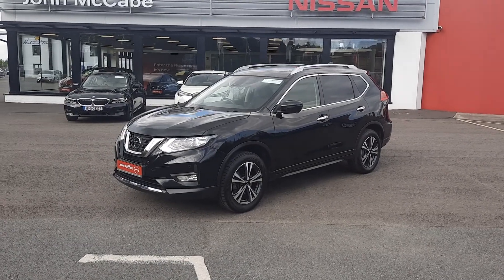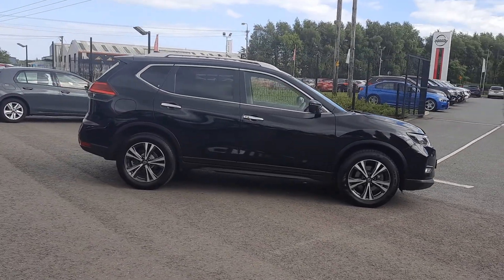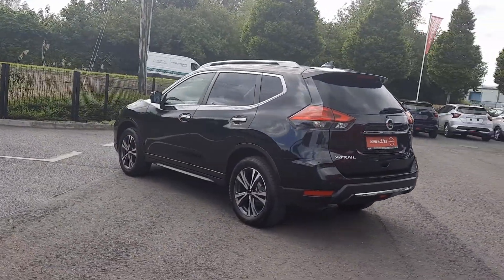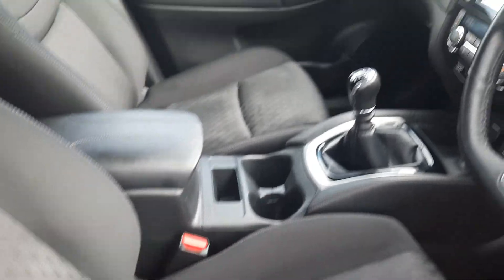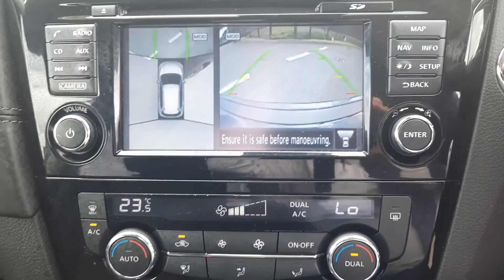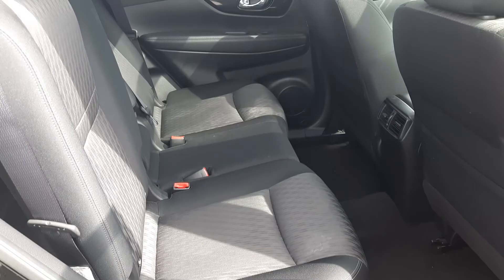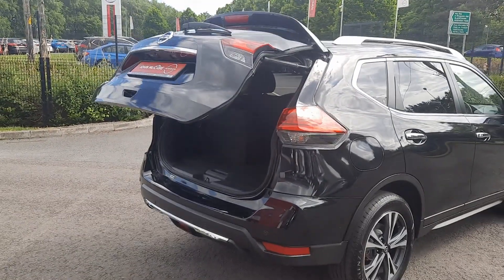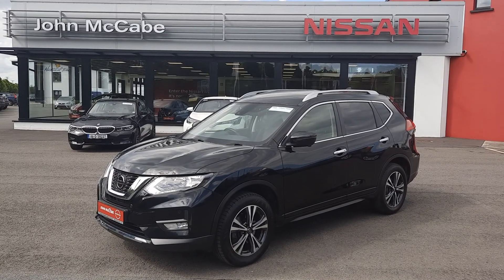192LH003877 - 2019 Nissan X-Trail X-Trail 1.7L 34,950